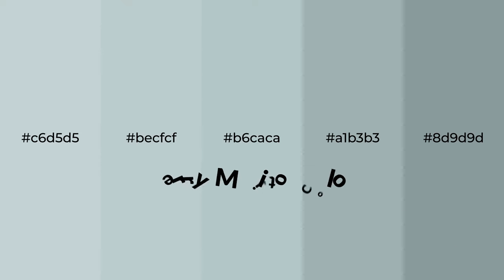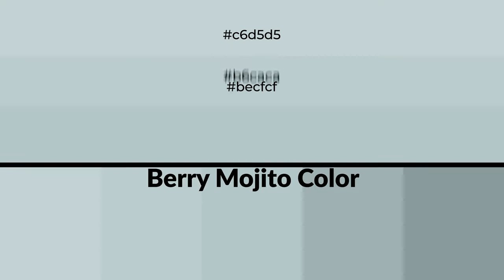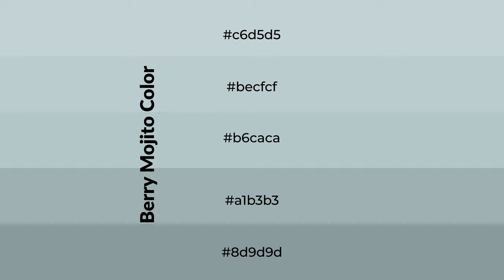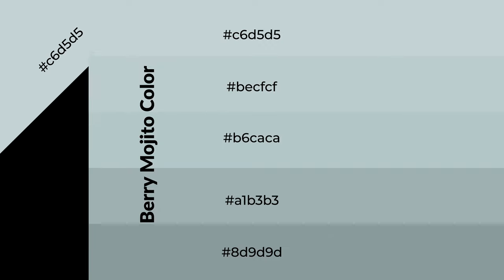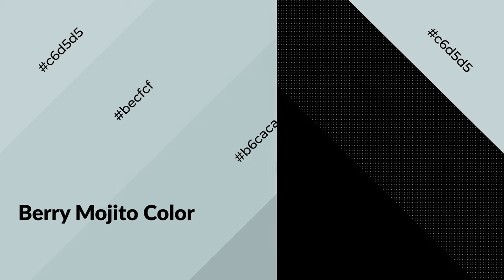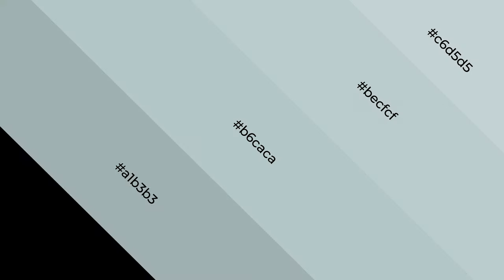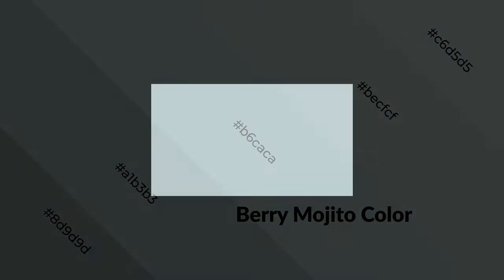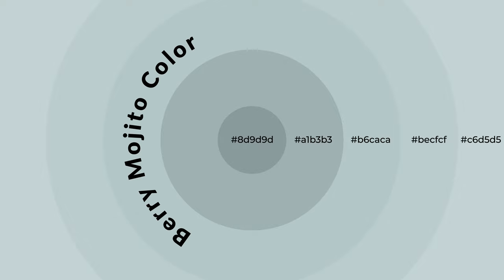Shades & Tints of Berry Mojito color b6caca A Cool Green color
Shades of Berry Mojito color b6caca Cool Shades of Berry Mojito color with Green hue for your project!

Shades
Hex a1b3b3

Tints
Hex becfcf

Berry Mojito is a cool color, and it emits calming, serene, soothing, refreshing, spacious, unwinding, peace and relaxed emotions. Cool colors are like water, ice, sky, grass, soft and snow. You can see them used in baby products.